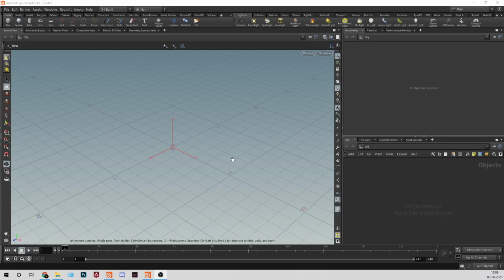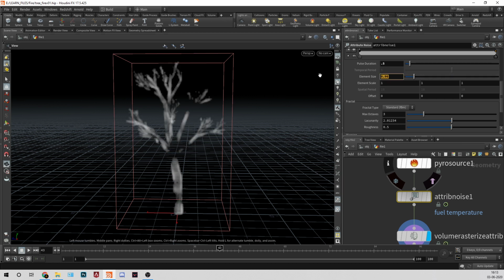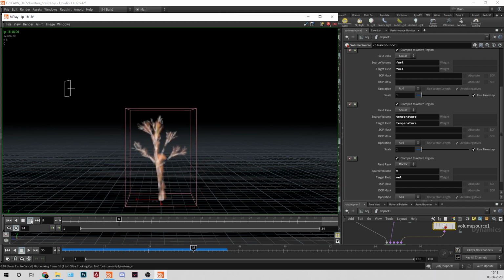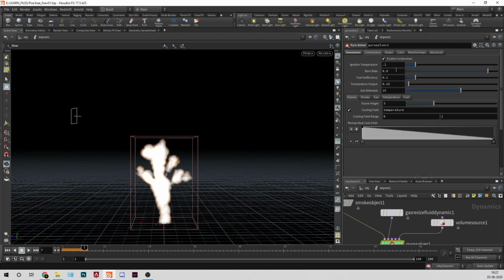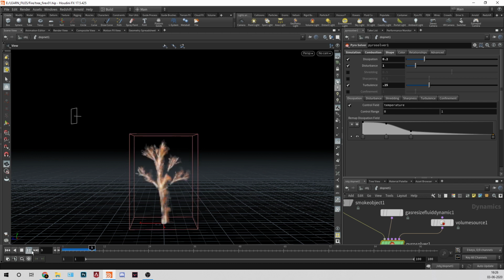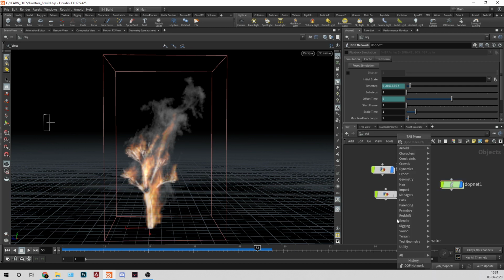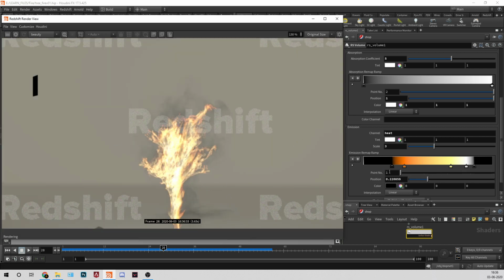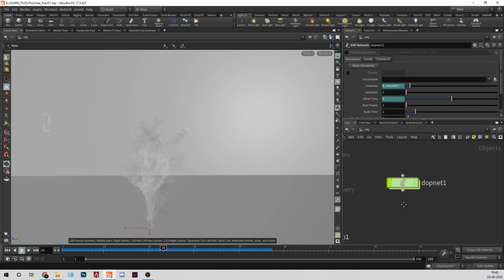Houdini Pyro tree fire || Houdini tutorial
In this tutorial we will talk about houdini pyro fire.